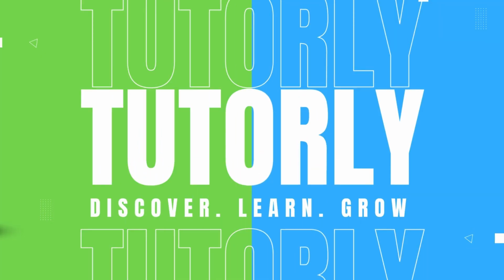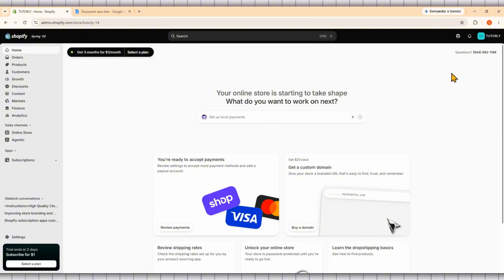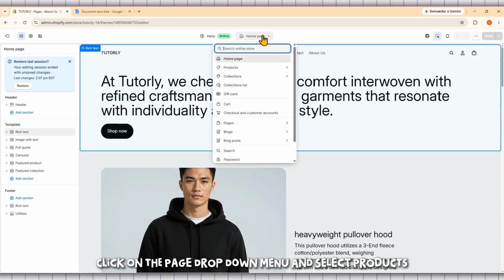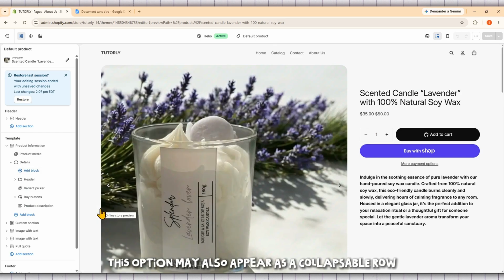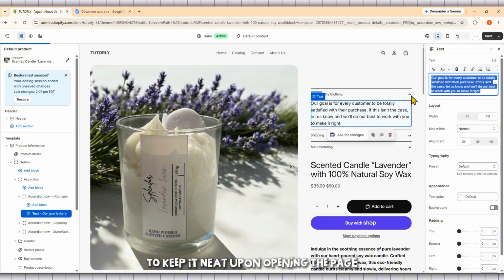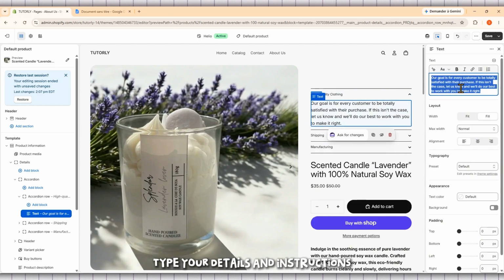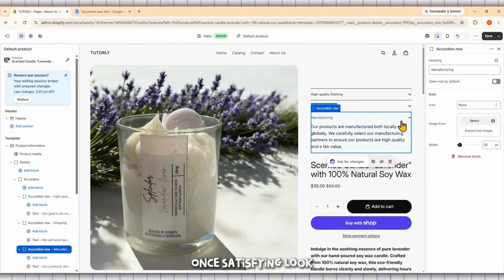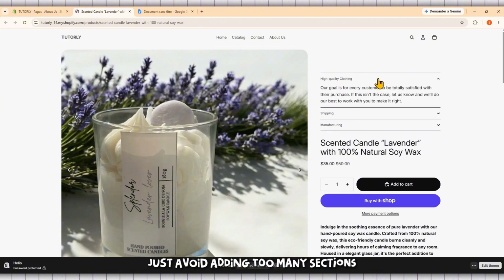How To Add Collapsible Product Description Section In Shopify (2026 Guide)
Take your Shopify store to the next level with easy collapsible product descriptions. This feature can enhance the user experience, making it easier for customers to navigate and find the information they need about your products. By implementing collapsible product descriptions, you can make your product pages more organized, reducing clutter and improving the overall aesthetic of your store. This can lead to increased customer satisfaction, higher engagement, and ultimately, more sales. Learn how to make your Shopify store shine with easy collapsible product descriptions now and discover the benefits it can bring to your online business. With this simple yet effective feature, you can stay ahead of the competition and provide your customers with a seamless shopping experience.